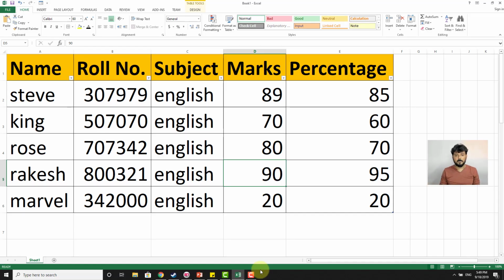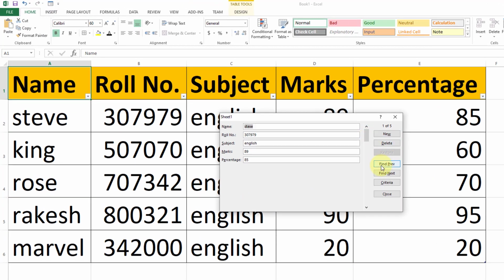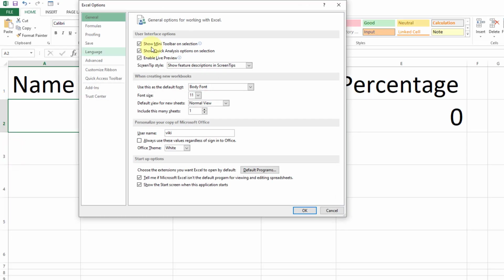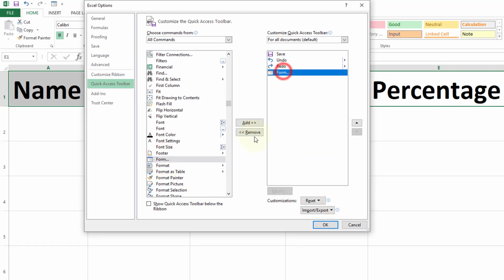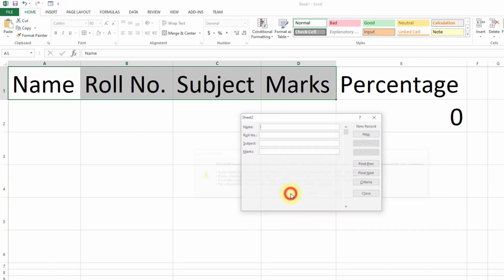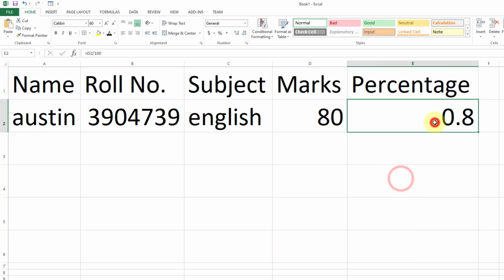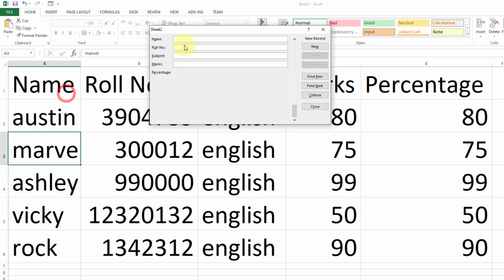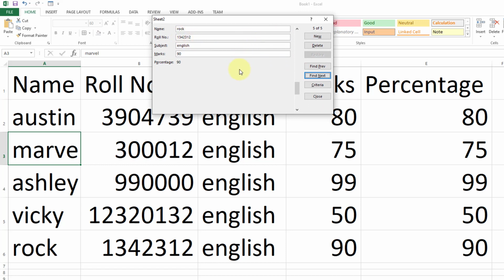How to create Data Entry Form in Excel - Ms Office 2013? In Built Form is there